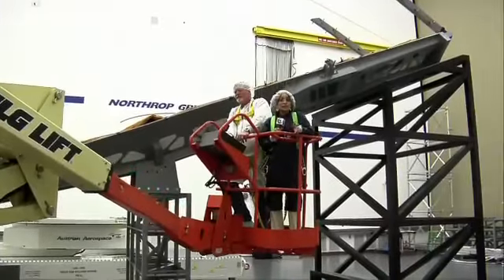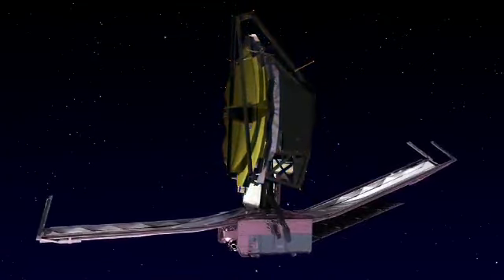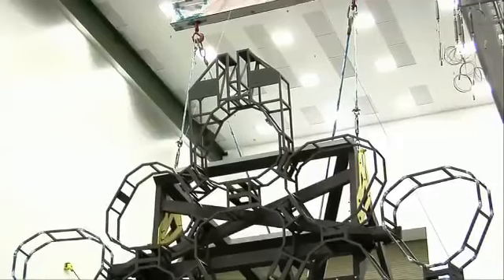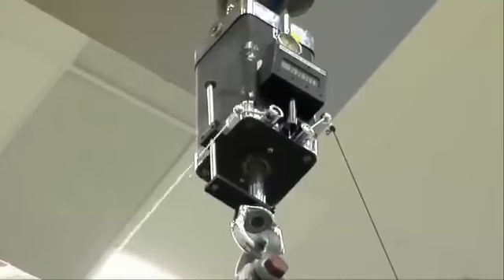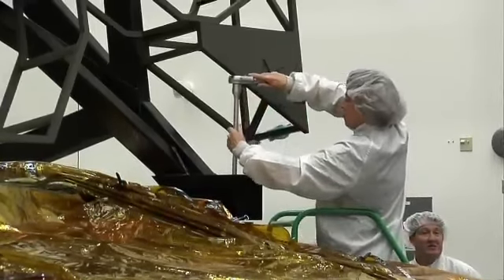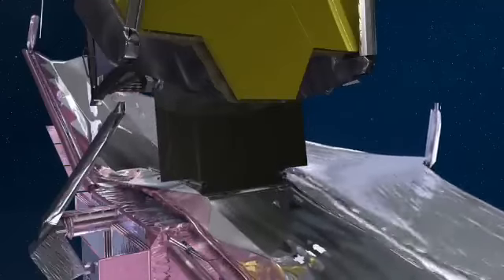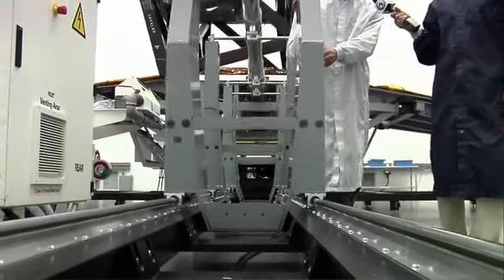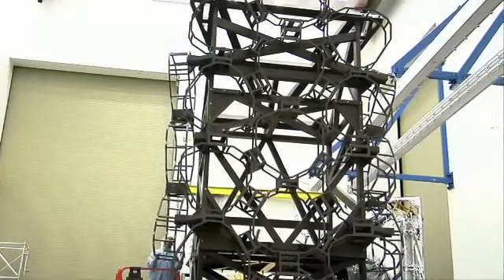Behind The Web : A Perfect Pair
CREDIT: STScl/Mary Estacion

The newest video in the “Behind the Webb” series called “A Perfect Pair” provides a look at how two major pieces of the James Webb Space Telescope observatory come together. The video series takes viewers behind the scenes to understand more about the Webb telescope.

The Webb telescope is the world’s next-generation space observatory and successor to NASA’s Hubble Space Telescope. Designed to be the most powerful space telescope ever built, Webb will observe the most distant objects in the universe, provide images of the first galaxies formed and see unexplored planets around distant stars.

Andy Tao, Chief Sunshield Engineer at Northrop Grumman Aerospace Systems, Redondo Beach, California, talks about various elements of the telescope, including the sunshield and the Optical Telescope Element, or OTE. “That’s the part that has the big mirror (segments) and the cameras inside of it,” said Tao. The OTE itself will be mounted on the spacecraft bus, named thus “because it carries the telescope and everything else.”

The sunshield will deflect sunlight to keep the Webb telescope operating at temperatures near -400 degrees F so the science instruments can see into the most distant galaxies. There are five layers of the sunshield, each separated and held in place by spreader bars and deployable booms. Each layer is the size of a tennis court and is made of Kapton E, a tough plastic film that is only one-to-two-thousandths of an inch thick, about as thick as a human hair.

The Webb telescope’s five ultra-thin sunshield layers are attached, folded and stowed for launch using the Sunshield Full-Scale mock-up (test unit). Northrop is leading the telescope design and development effort for NASA’s Goddard Space Flight Center.

In the video, nine highly trained and skilled personnel worked with the 5,600 pound OTE engineering or test unit and deployed (opened) the sunshield in the cleanroom at Northrop Grumman. The deployment occurs at a much faster rate than it would happen on the actual observatory in space.

Viewers will gain a better perspective on the actual size of the sunshield and OTE and the precision needed to make those placements. “The interfaces that we’re putting together are accurate to a few thousandths of an inch,” Tao said.

The Webb telescope is a joint project of NASA, the European Space Agency and the Canadian Space Agency.

The 3 minute and 59 second video was produced at STScI. The “Behind the Webb” video series is available in HQ, large and small Quicktime formats, HD, Large and Small WMV formats, and HD, Large and Small Xvid formats.